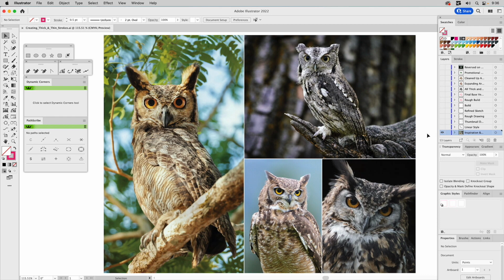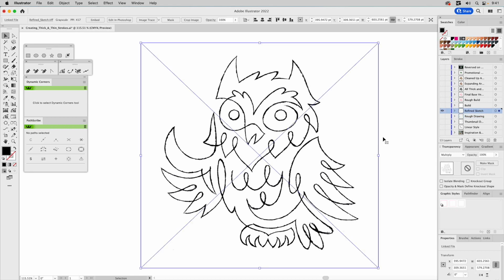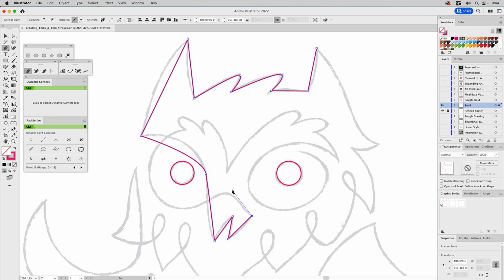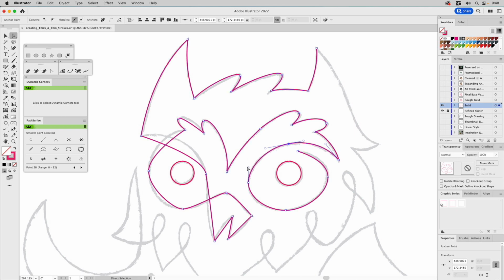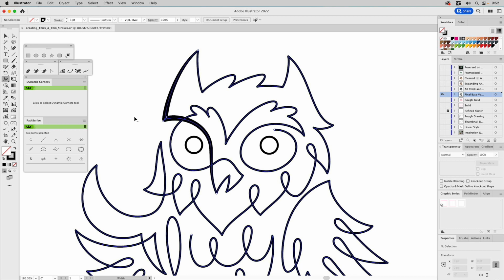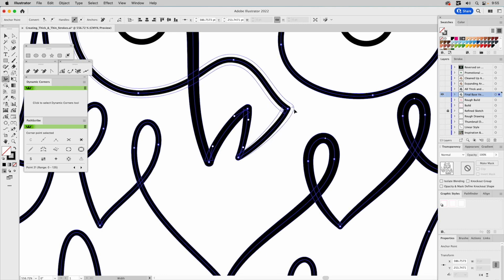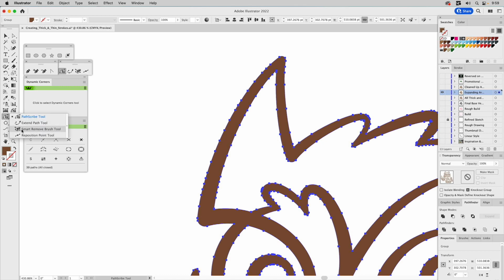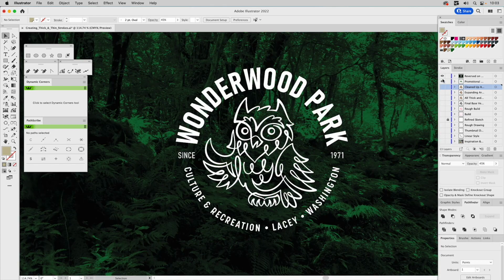Creating Thick & Thin Strokes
In this movie I'll demonstrates how you can use the Width Tool in Illustrator to create dramatic thick and thin strokes in your artwork. I'll talk through how to fully control the tool and clean up your final artwork once expanded as well.

Source files include: Description of included resources here